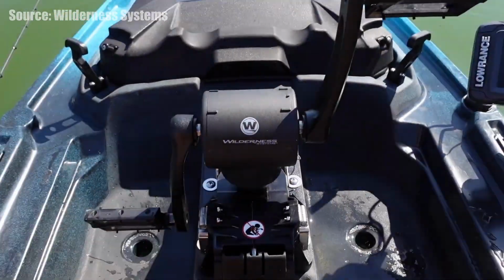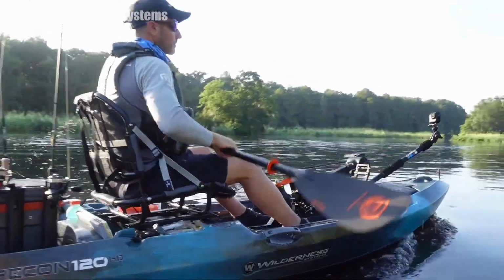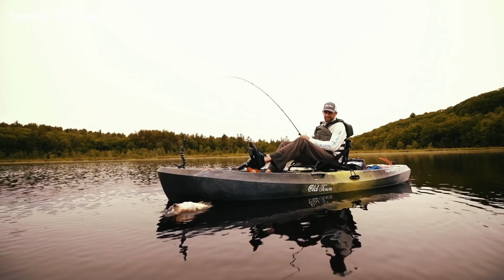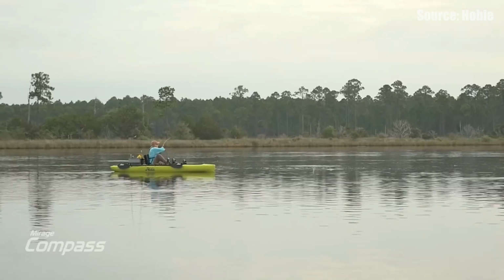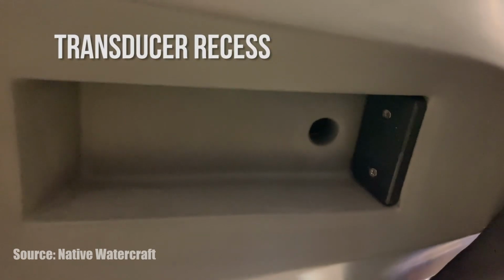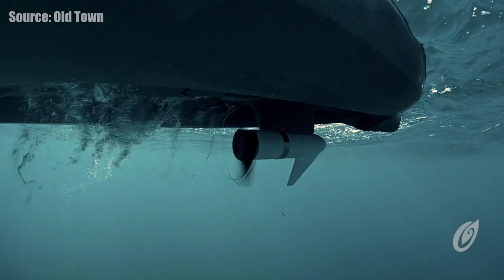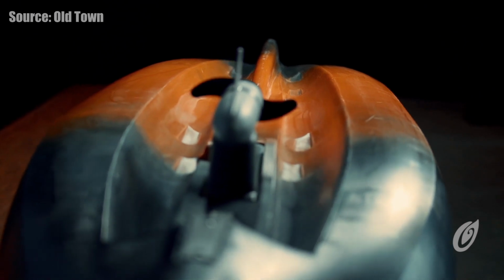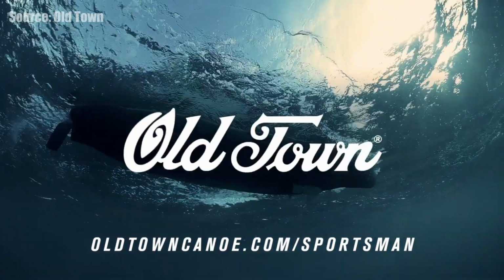The BEST Kayaks Under $3000 (Spring 2022)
Best Fishing Kayak of 2022 Under $3000.

Blue Summit Outdoors Amazon Store

My Stuff:
Yakima Overhaul HD:
Overhaul HD
HD Bar
Bed Track Kit 1
SideBar Truck Bed Rack Accessory

Yakima TopWater Rooftop Fishing Rod Box

MinnKota MKA-45 Replacement Rope & Handle

Minn Kota Puck

Yak-Power Amazon Products

Yak-Power Super Bright LED Button Light Kit Green

Yak-Power Extendable Powered 360 degree Safety Light and Safety Flag

Yak-Gear The Fish Grip Blue 10"

KastKing Intimidator Fishing Pliers

Boomerang BTC203 The Snip Braid Cutters

Line Cutterz Ring

Line Cutterz Lunker Snatcher Floating Fishing Net

YakAttack Track Mount Retractor

Garmin Fish Finders and Chart Plotters

Door-Ease Lubricant

Dielectric Grease

YakAttack Boomstick Pro Camera Mount

YakAttack Omega Rod Holder with LockNLoad Track Mount

BENDING BRANCHES Angler Ace Plus Telescoping 2-Piece Kayak Fishing Paddle

Yak Attack BlackPak

Columbia PFG Perfect Cast Cooler